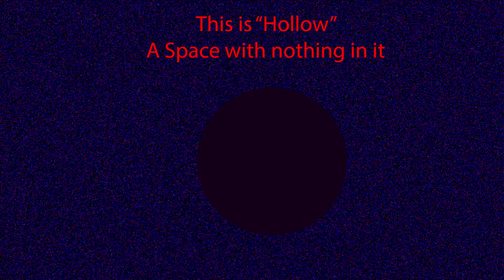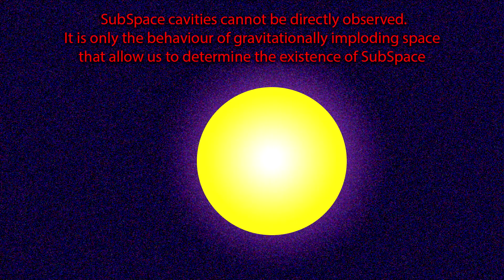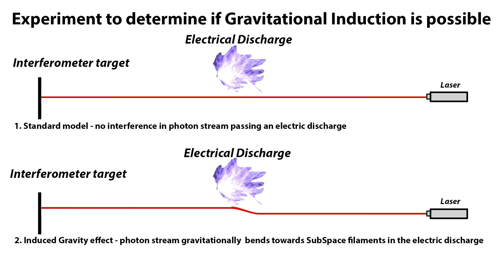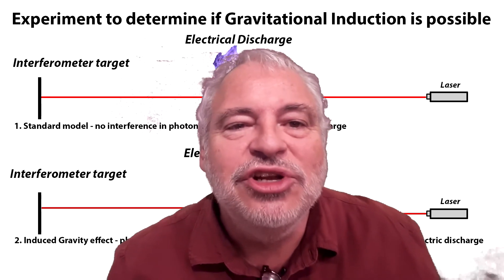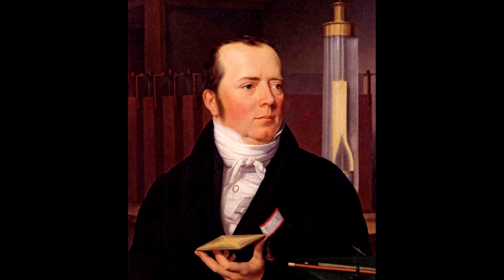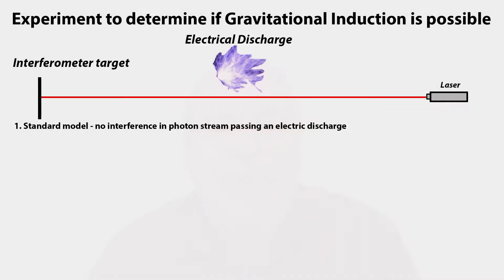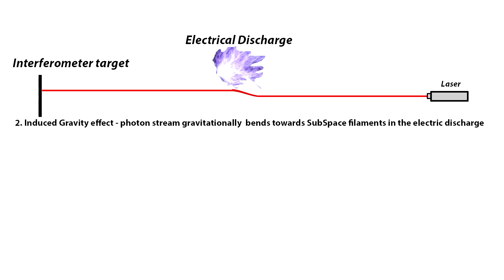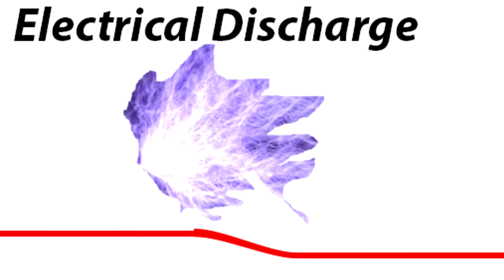Part Ten; Epilogue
The Solar Hydrogen Fusion Core theory has been around for decades. Observational evidence plainly demonstrates that It is rubbish. These twelve sections demonstrate why this model is not viable, and offers a surprising alternative based purely on what we know about the Sun.
Here is a more detailed explanation of the absolute vacuum, which in this configuration I would call SubSpace. This includes a proposed laser/photon/electrical discharge experiment which will verify the existence of Subspace.

This video contends that the Sun induces gravity without a corresponding quantity of mass, by maintaining SubSpace (absolute vacuum) plasma constraining magnetic bottle.
Space implodes upon SubSpace; the implosion is indistinguishable from gravity.
A laboratory experiment is offered.
In our Universe, matter is precious, and Nature is efficient.